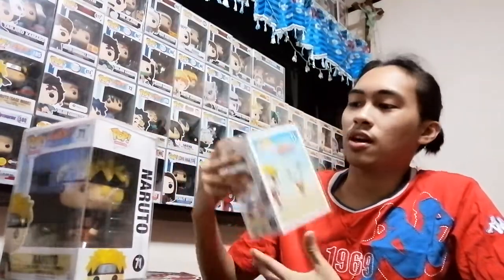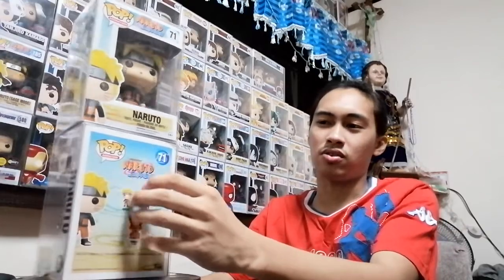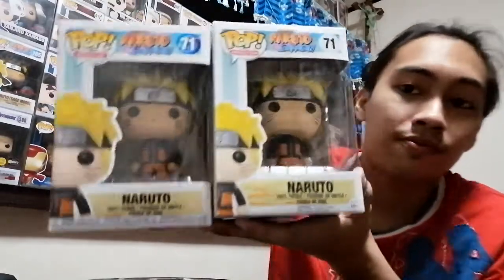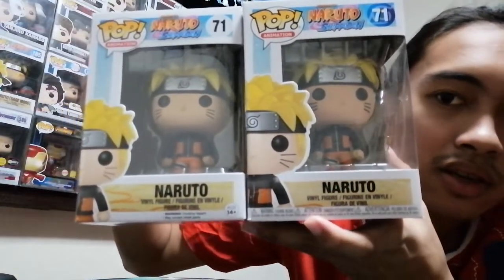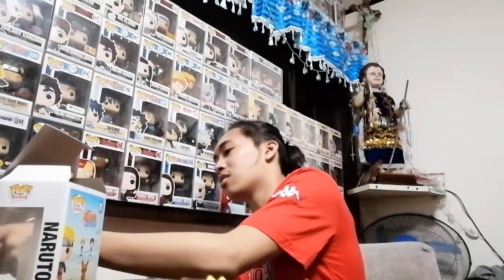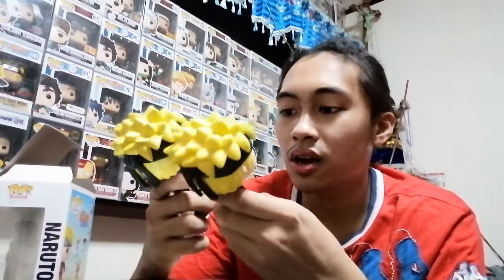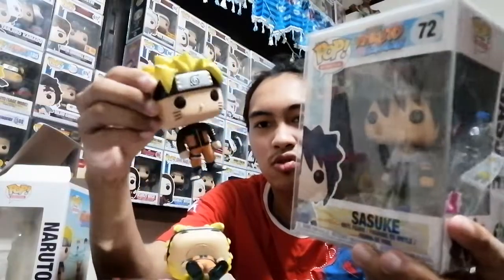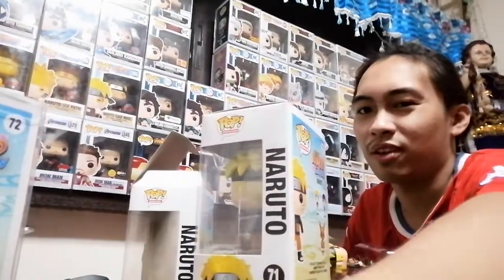Naruto 71 Funko Pop Og box vs Rerelease Comparison